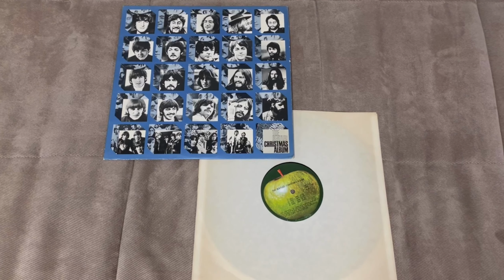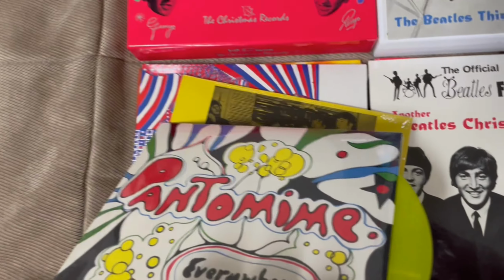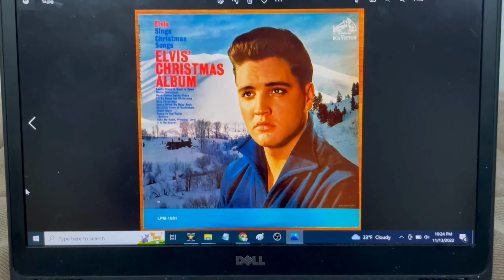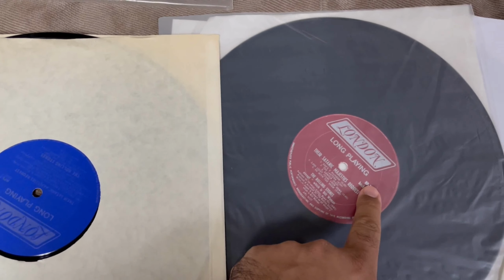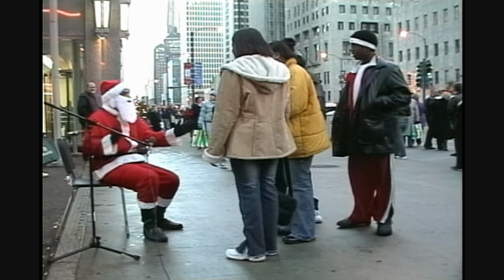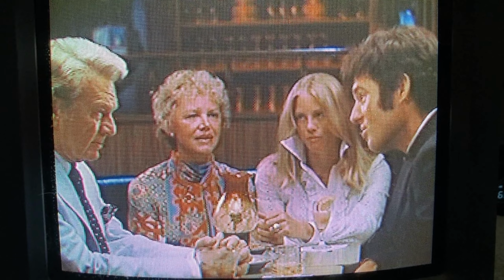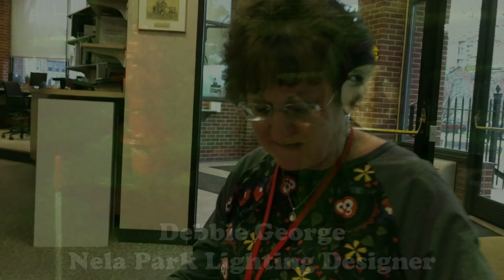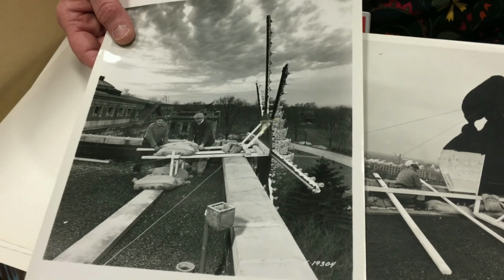CHRISTMAS VINYL on UP LATE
Kabir looks at Christmas vinyl from The Beatles, Elvis, Phil Spector, and many more. Plus, a visit from Santa KB and a look back at the classic "The Heartbreak Kid," starring Charles Grodin, Cybill Shepherd and Eddie Albert, which turns 50 this month.
This video is protected by the Fair Use Act of 1976: Copyright Disclaimer Under Section 107 of the Copyright Act 1976, allowance is made for fair use" for purposes such as criticism, comment, news reporting, teaching, scholarship, and research.